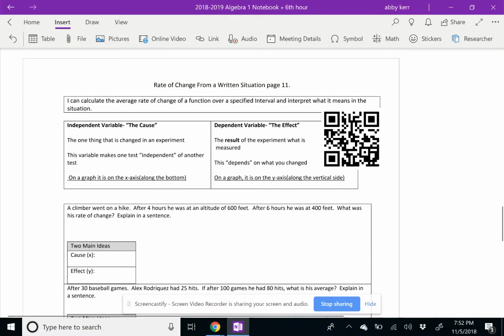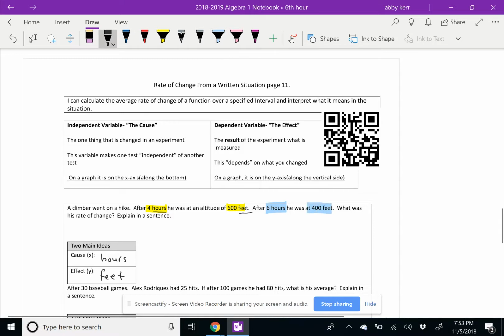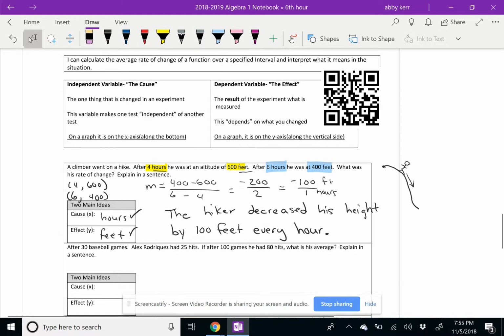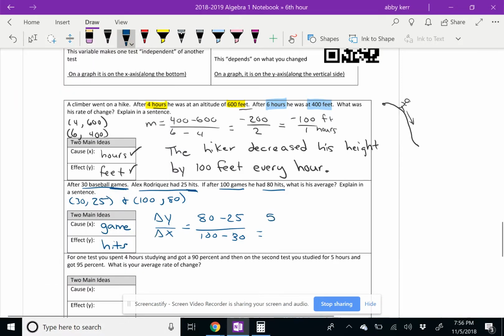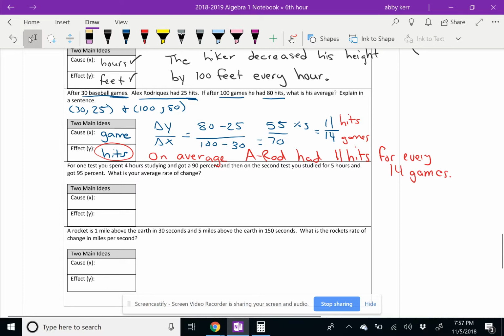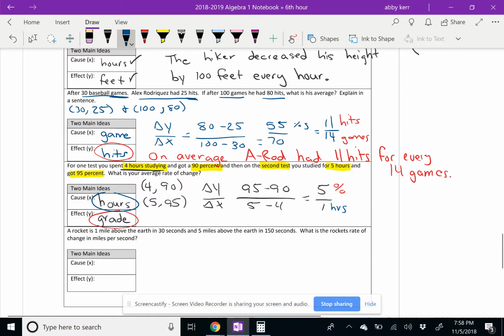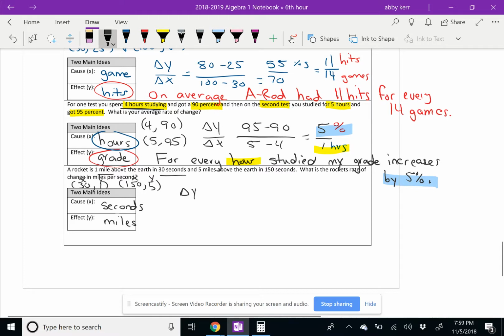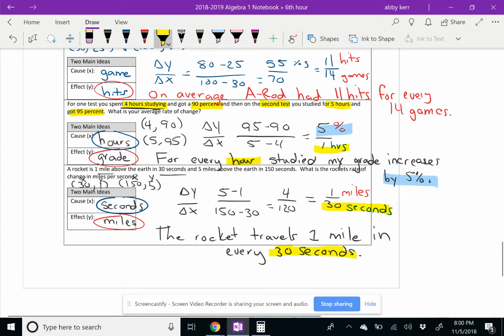I can find rate of change from a word problem